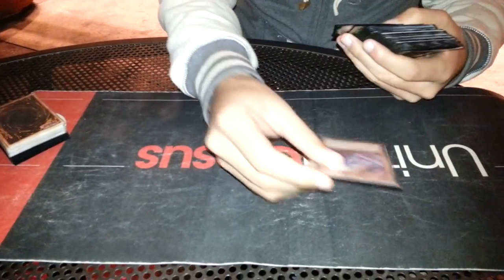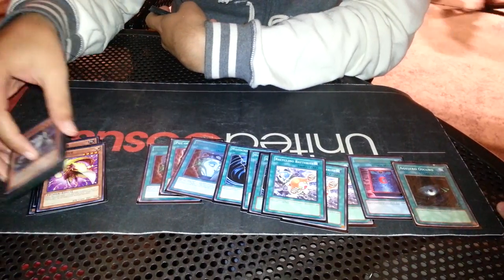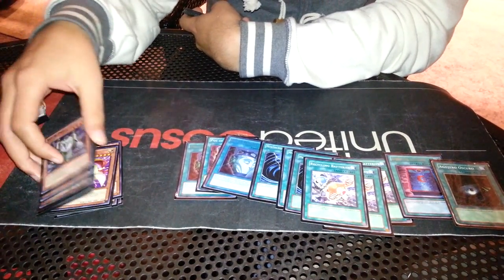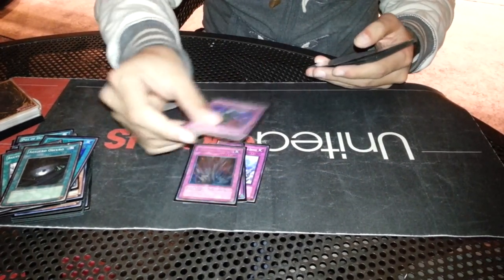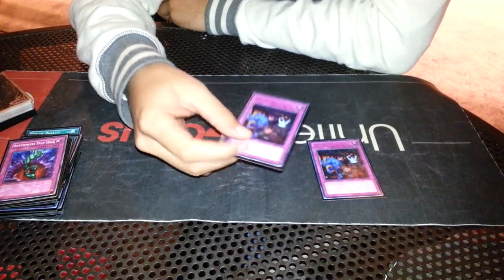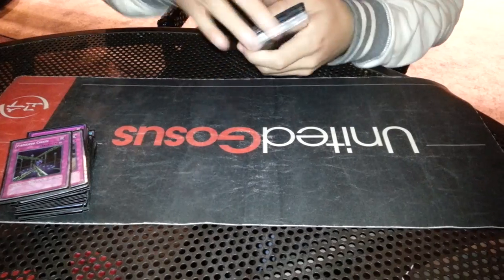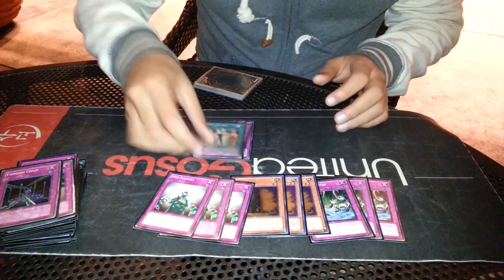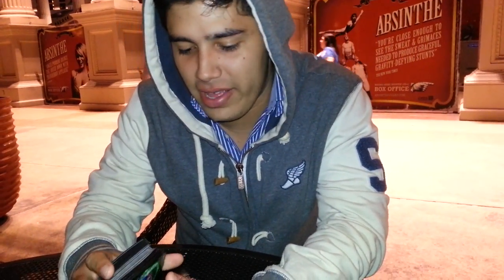2010 World Champ Galy De Obaldia Deck Profile YCS Las Vegas 2014 - HUNDERS!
Galy De Obaldia's x-3 Hunder Build from YCS Las Vegas 2014